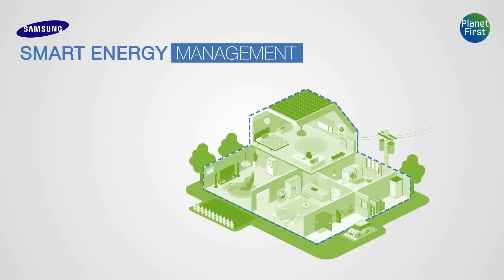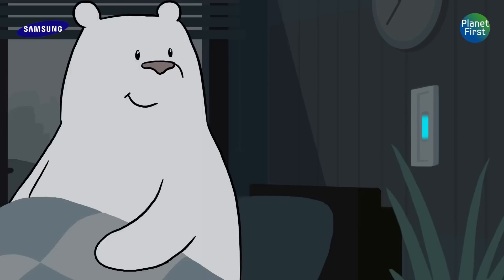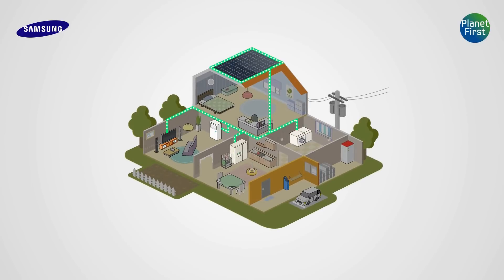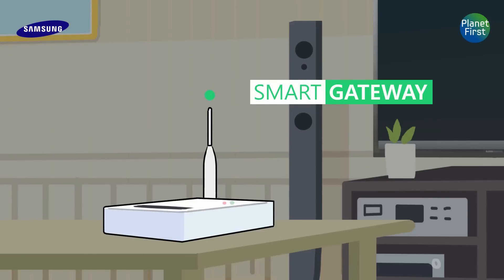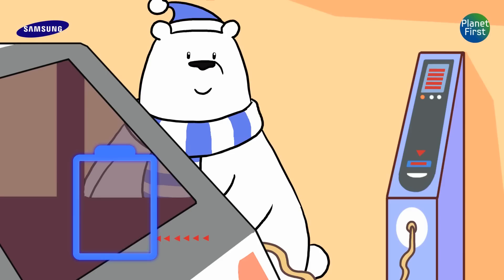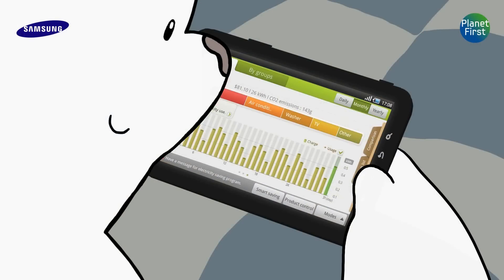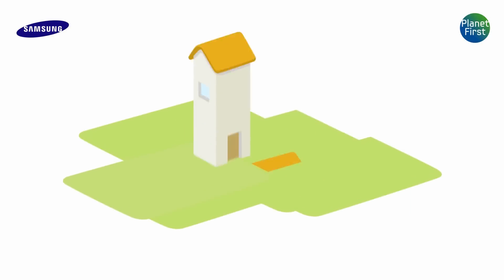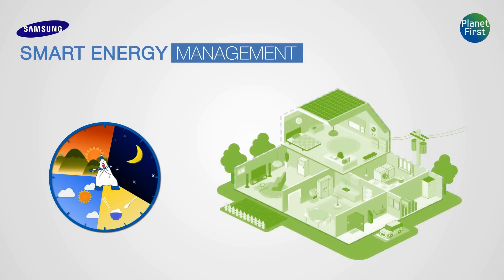SAMSUNG Smart Energy Management System for your home ~ Redefining Residential Standards [by ESE]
SAMSUNG Revolutionary Energy Management Total System for your home.
Use your electrical daily consumption wisely, Save Money and Help our Planet.

Think S.
Think Smart
Think Samsung